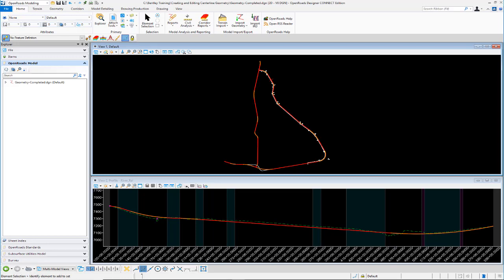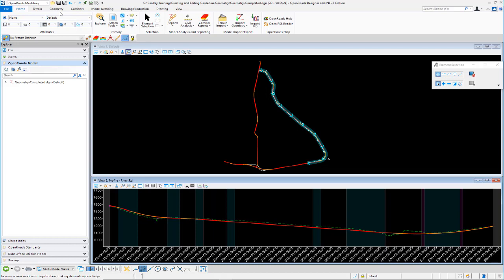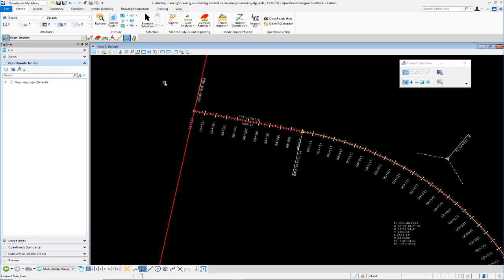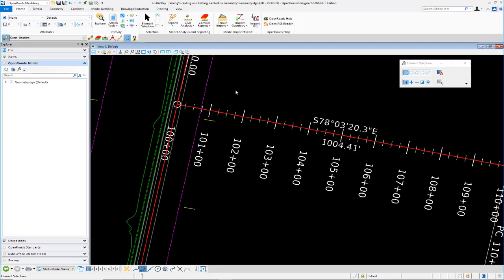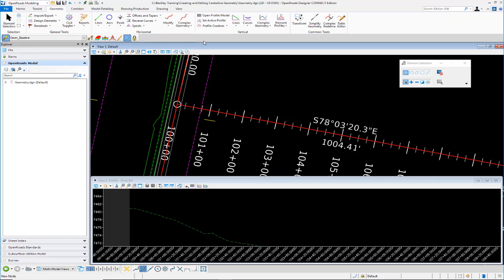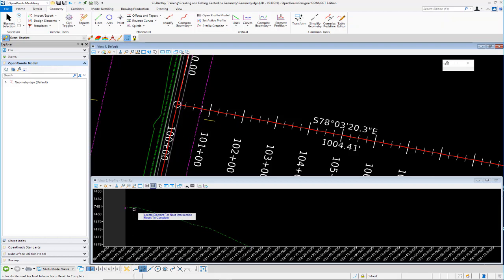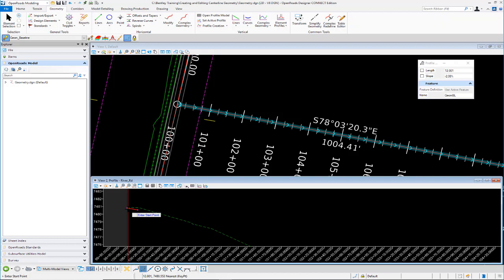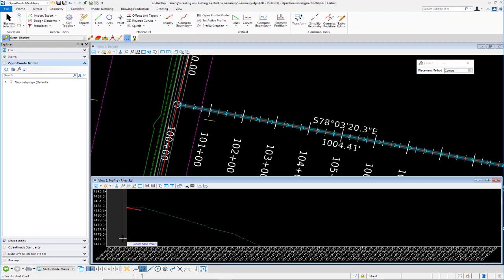01 0110 Exercise03 01 Creating Vertical Geometry at an intersection